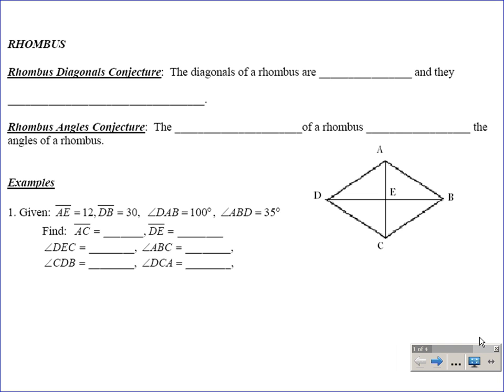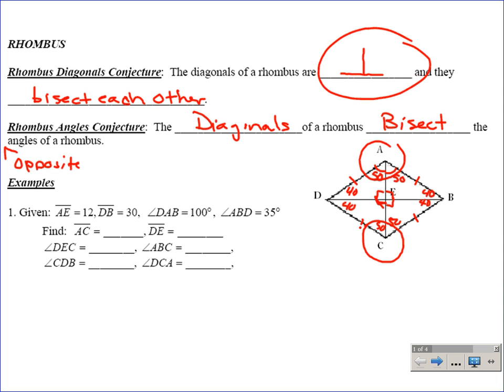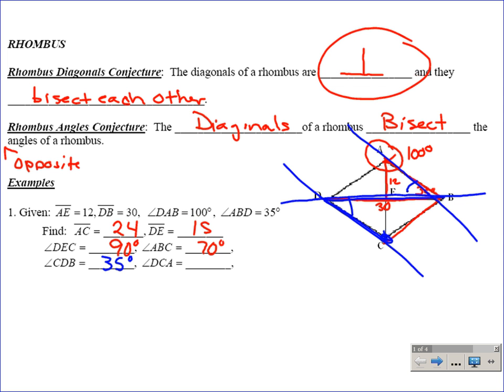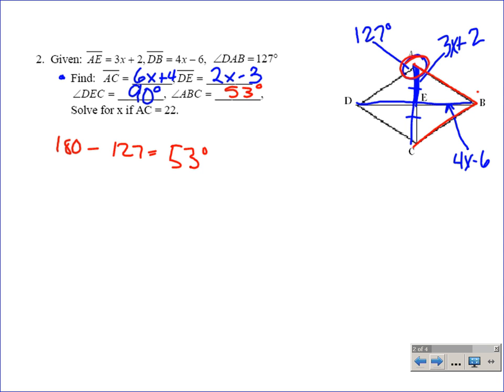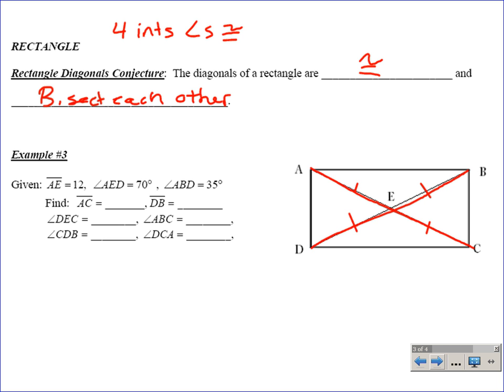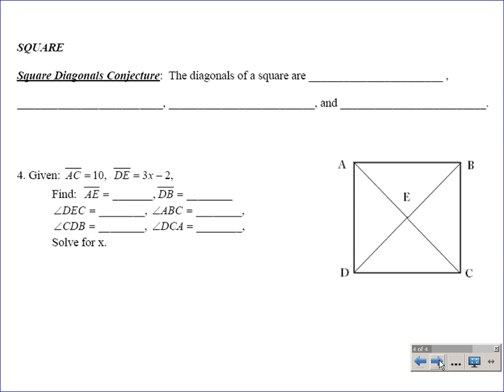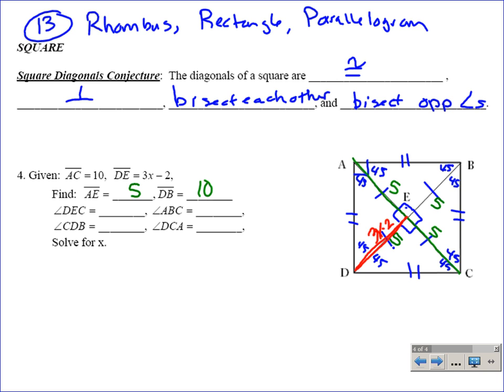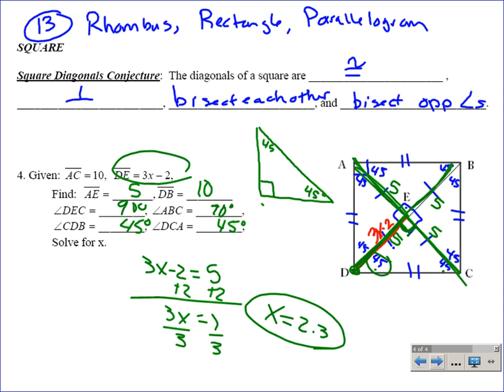AG2 4 6